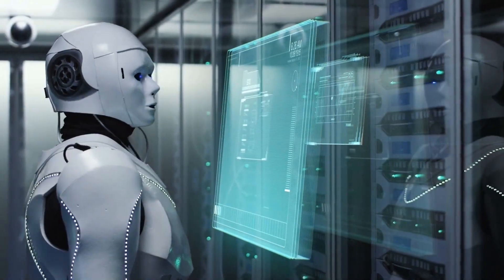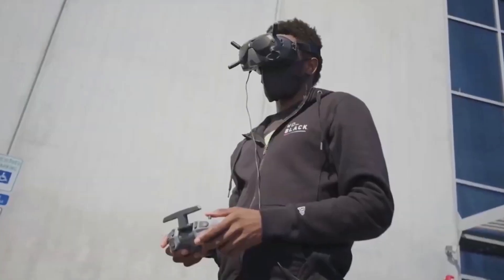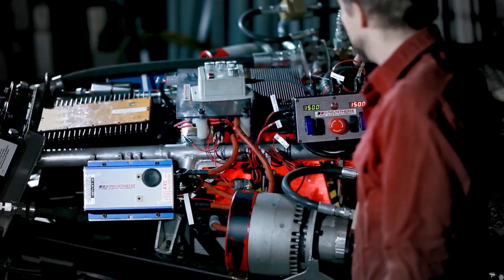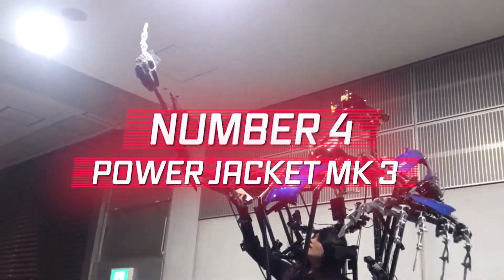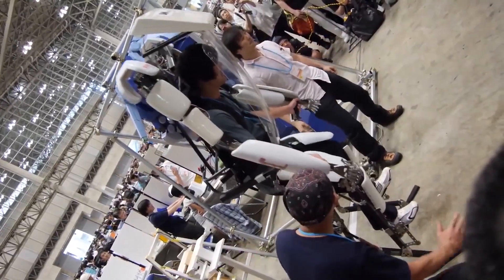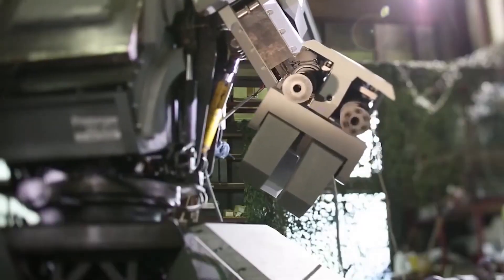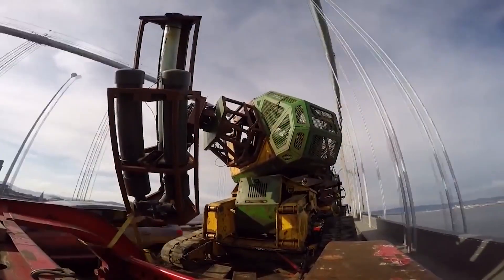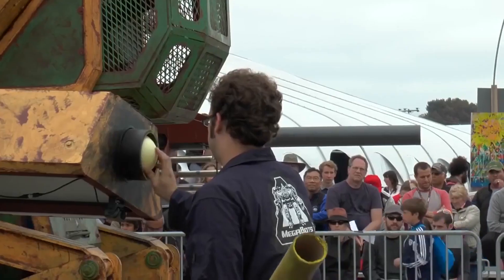Look At These INSANE Female Humanoid Robots!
You Will Become Superhuman With These Exoskeletons!
Remember Iron MAN? Yeah, all that red robotic hood fiasco in the movie with our hero Tony Stark designing a robot suit and dramatically wears it on like an exterior skeleton … Well…. turns out, it’s not just another fantasy because what we’re about to discover is something just like his costume…
…aannd that… might have been a bit of exaggeration…. but let’s give you some perspective.

You see, among our less intelligent friends, …we mean the animal kind… many possess a skin or body exterior made of hard substances … take Armadillo’s  for instance with their spiky armor  or maybe tortoise and turtle shells…… which gives an extremely vulnerable being… something to defend itself… against big predators like snakes or tiger sharks.
This tough exterior is… as the video name suggests, an EXOskeleton, and scientists have been eyeing this concept to replicate it for serving humanity. Can they make us superhumans? What can we use them for? Do they look like a space suit?